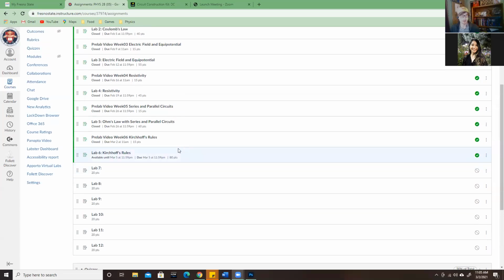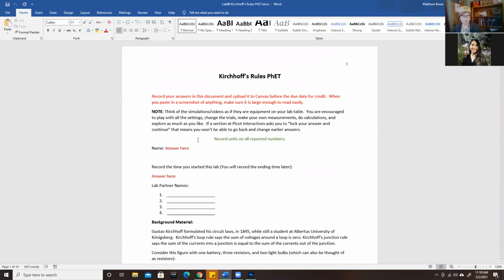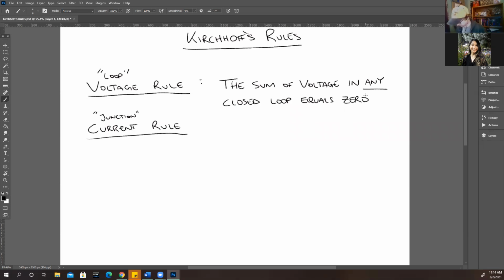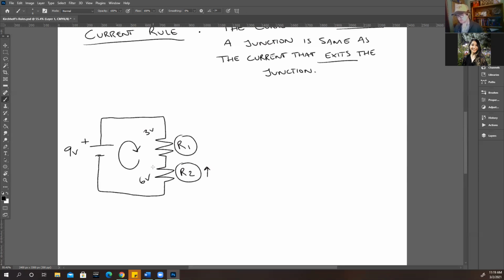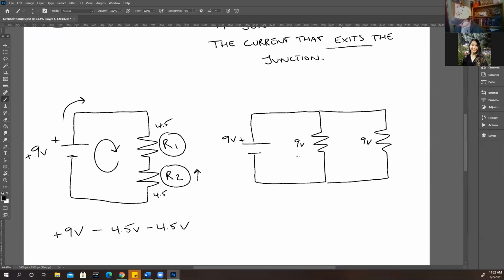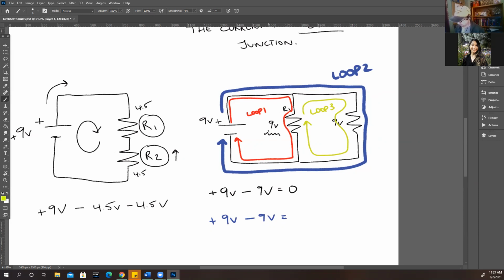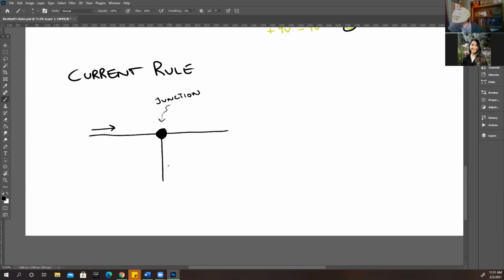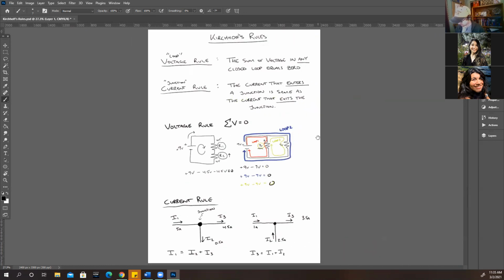Phys2B Lab 6: Kirchhoff's Rules Tue11am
Physics 2B Lab 6: Kirchhoff's Rules